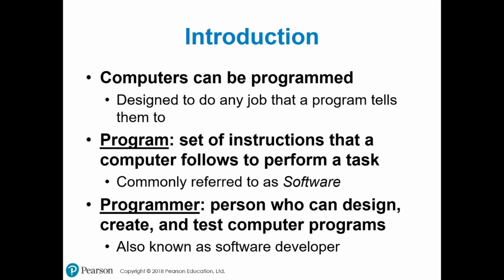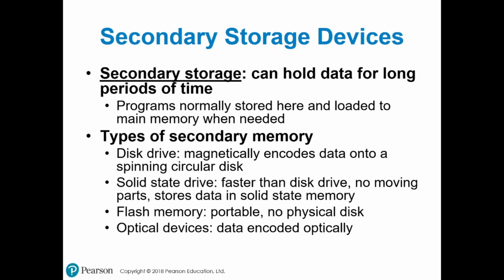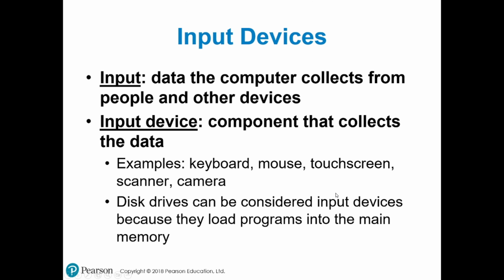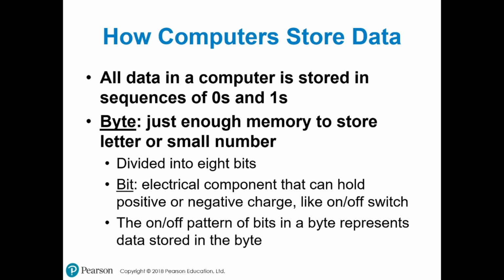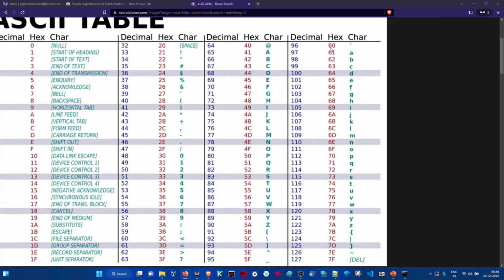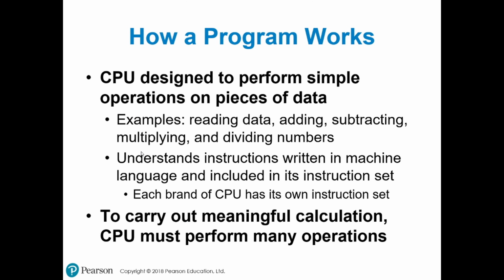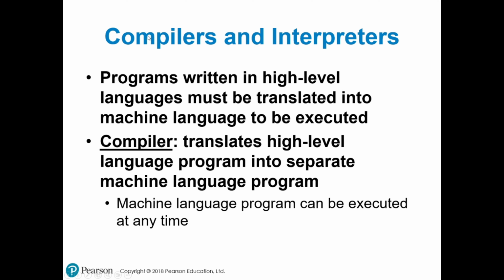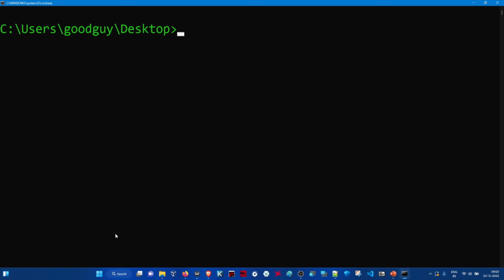Python Introduction Part:1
In this video ,you all will learn fundamentals and introduction to python language and also you all will learn basics of computers , memories , languages etc .